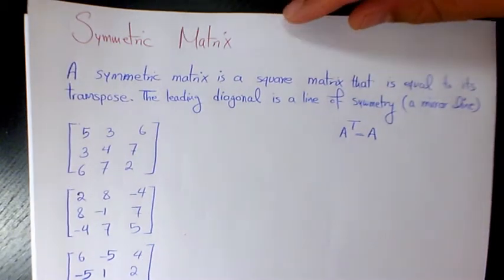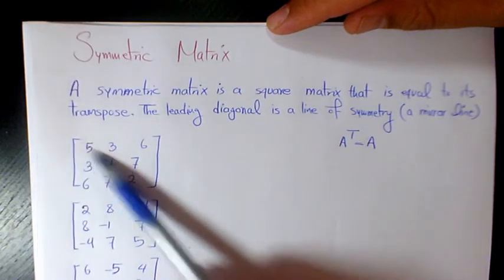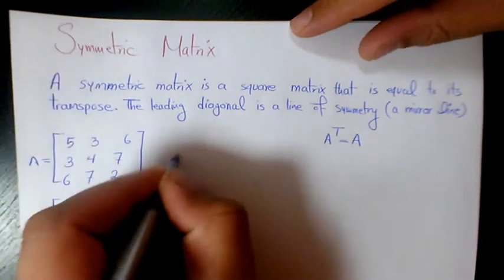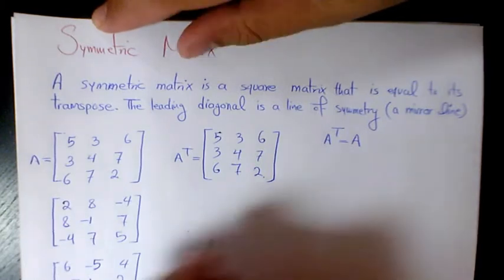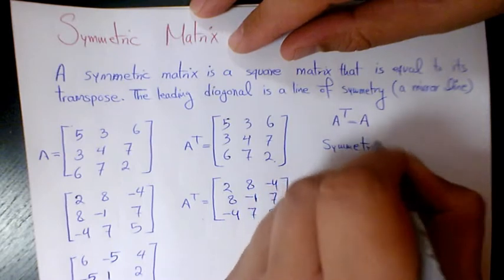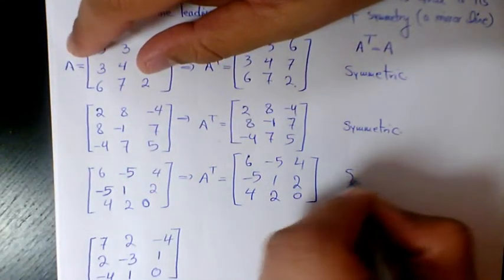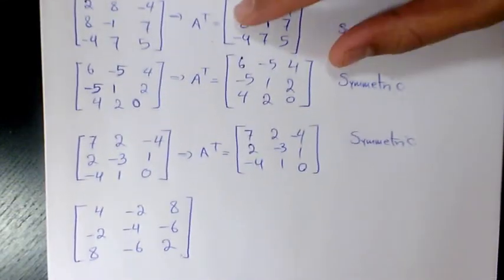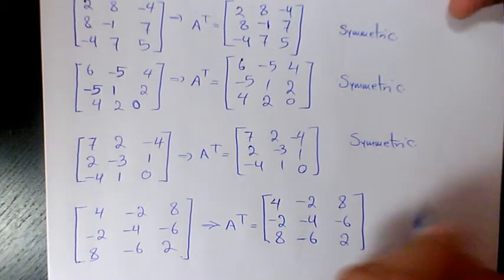What is a Symmetric Matrix?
In this video, you will learn What are symmetric matrices.